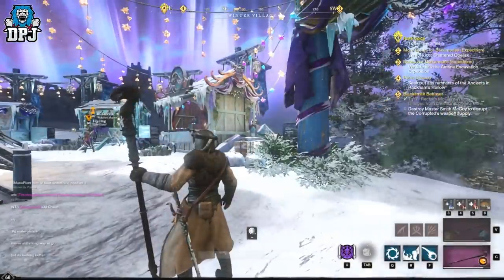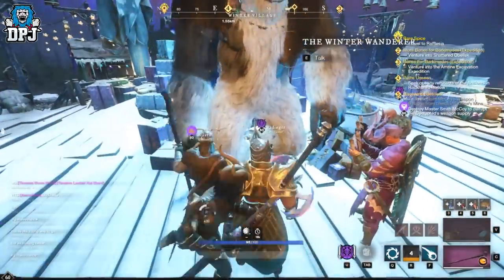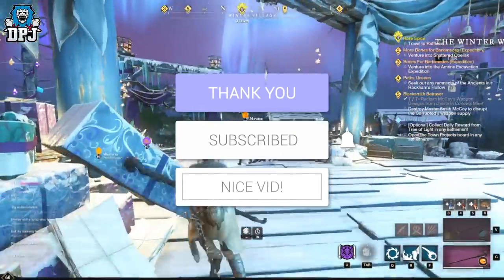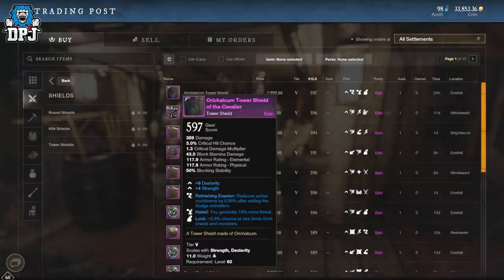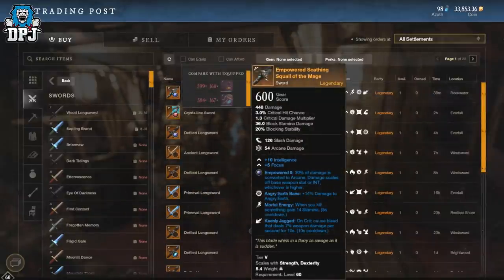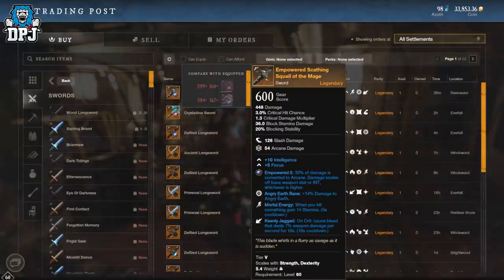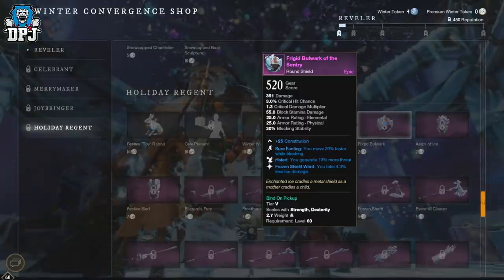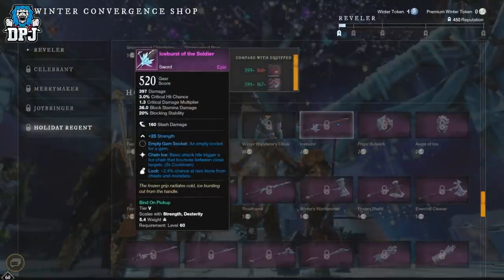New World: +50 WEAPON STAT GLITCH / EXPLOIT - Winter Convergence Festival Event - GET HIS NOW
New World Winter Convergence Festival 50 point / stat weapon exploit.